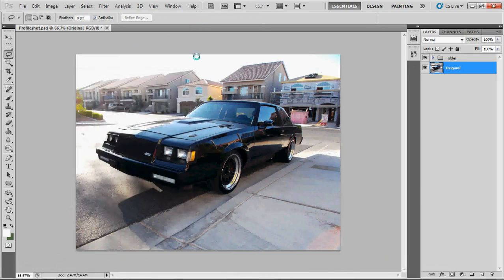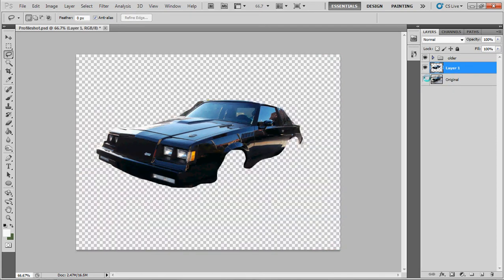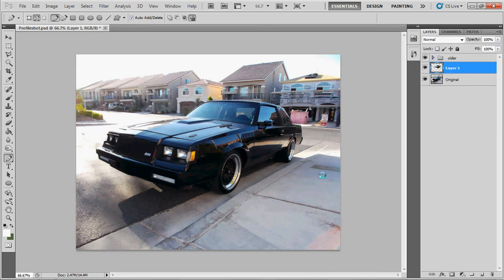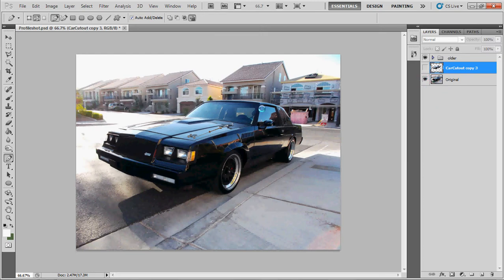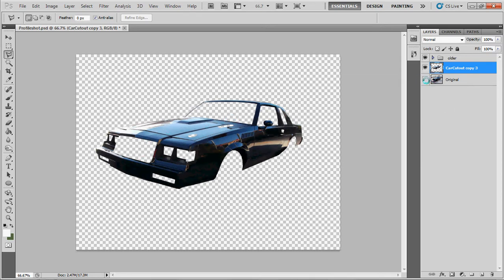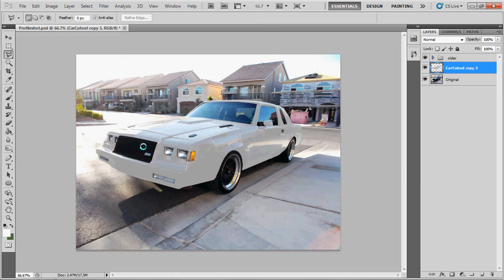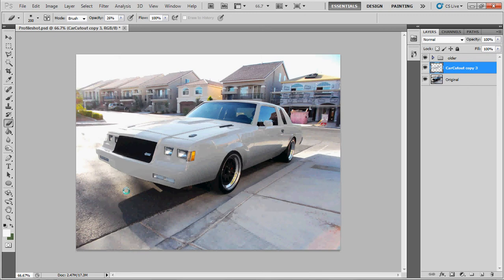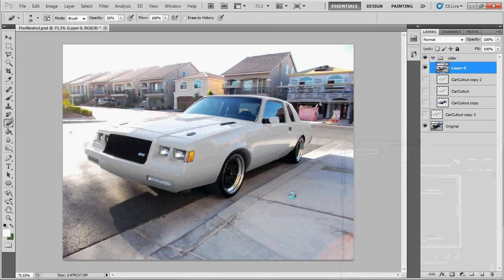How to change a black car to white in adobe photoshop or gimp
Most car color change tutorials won't work with black cars, so this shows how to change a black car to white using photoshop (will work in gimp as well if you know where the right buttons are), using a very easy technique. Filmed with Photoshop CS5 instead of GIMP as I am on a borrowed PC, will do a GIMP tute if there is enough interest (GIMP tute now